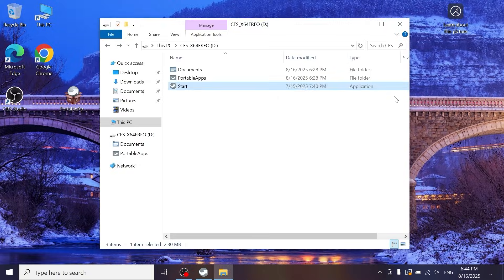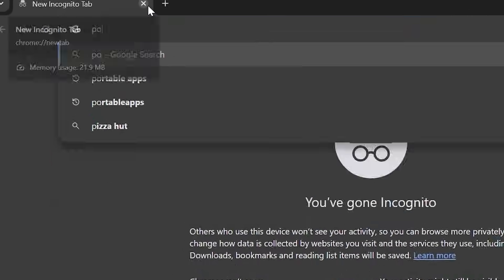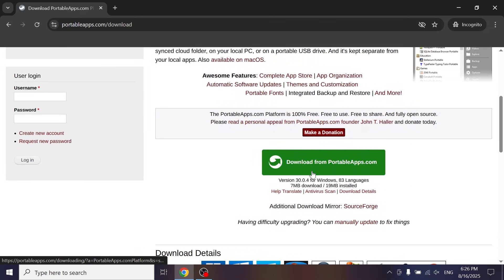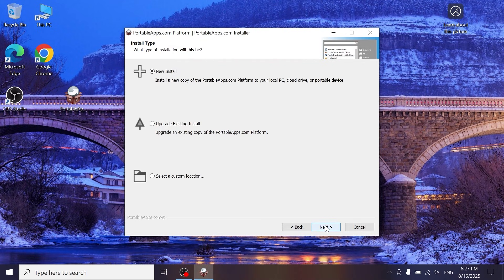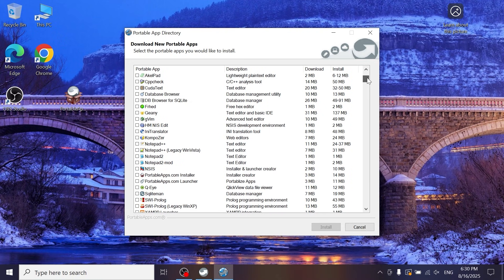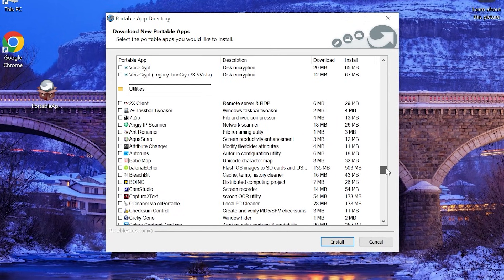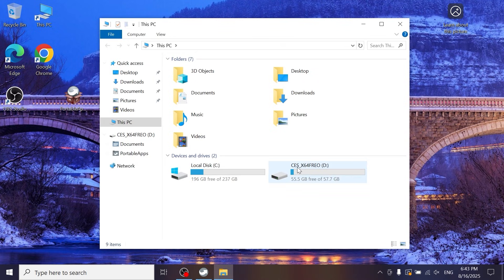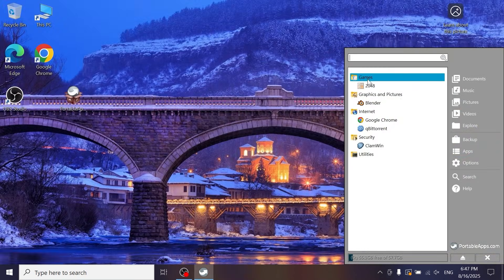How to Run Portable Apps from a USB drive - Open-Source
Run Portable Apps from a USB drive on Windows, Linux, and Mac OS with Open-Source PortableApps.com

00:49 Download PortableApps
01:54 Select Apps
03:03 Run Portable Apps from USB stick